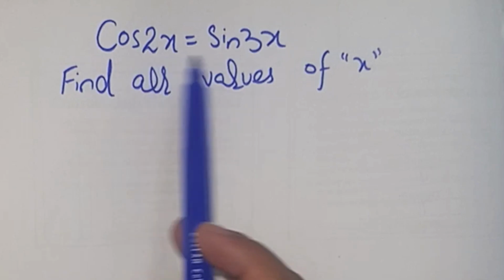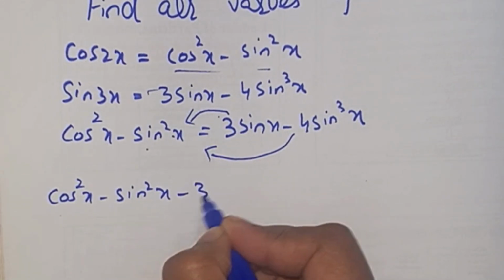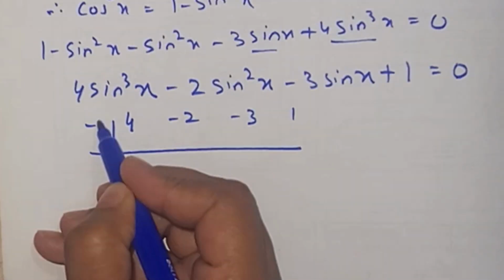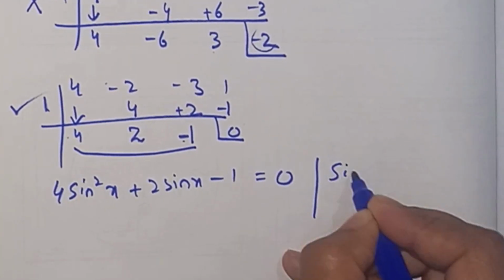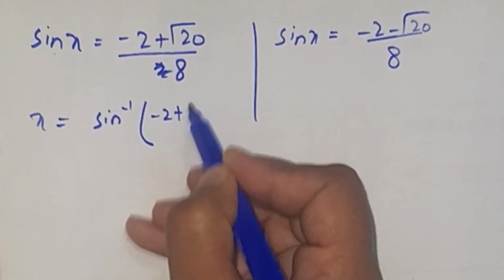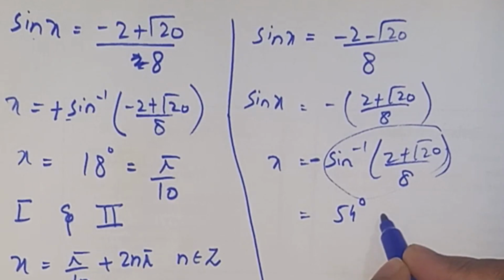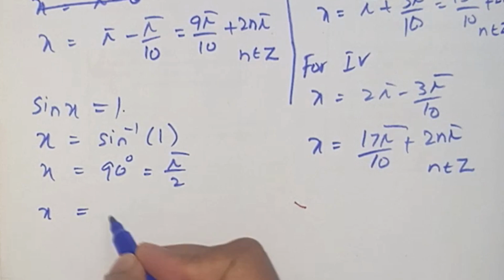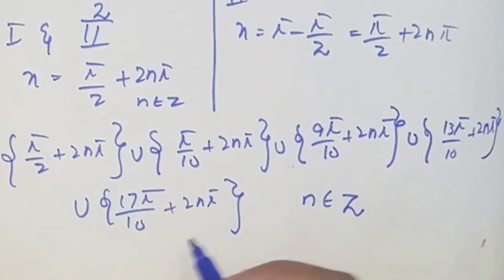Solving the HARDEST Math Olympiad Trigonometry Problem (Step-by-Step Guide)